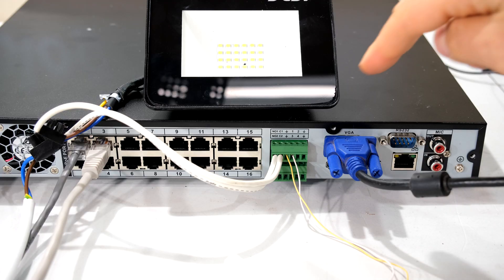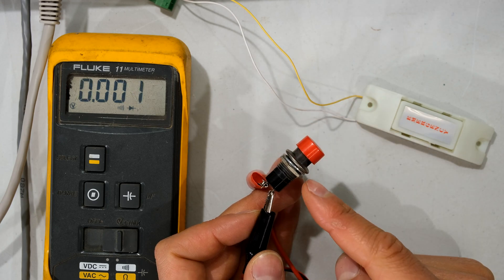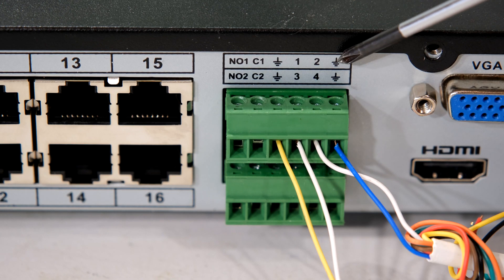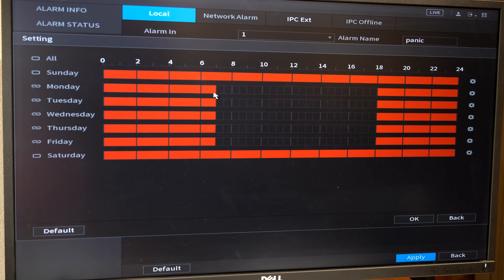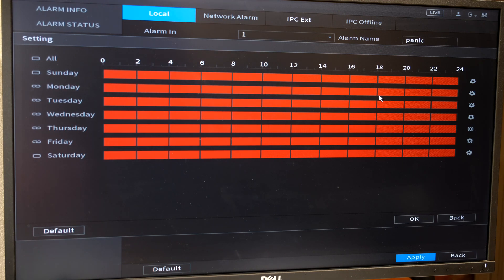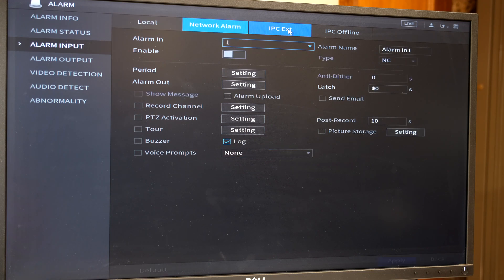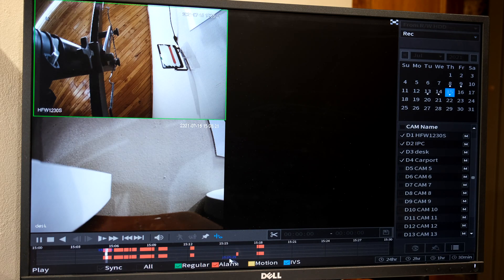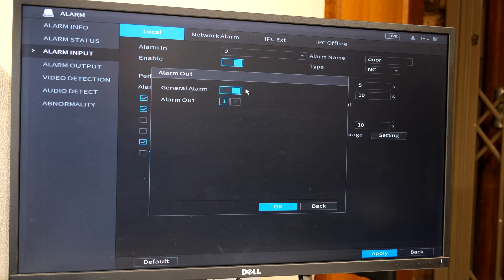How to use the alarm inputs on your Dahua NVR - How to connect alarm sensors to your NVR - Tutorial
NVR 4216
Dahua Network video recorder